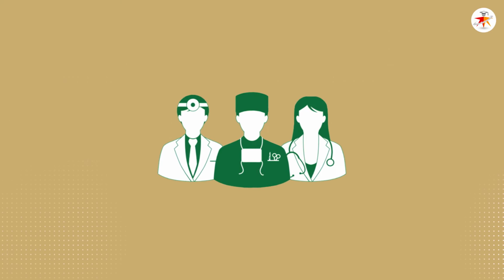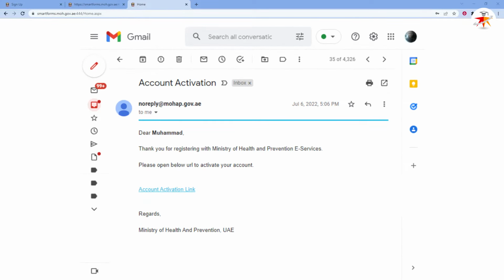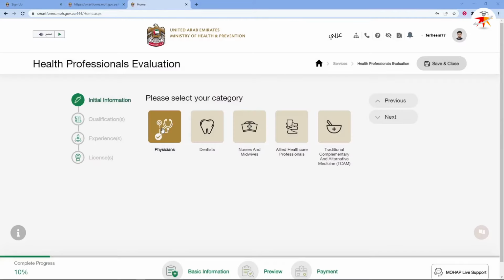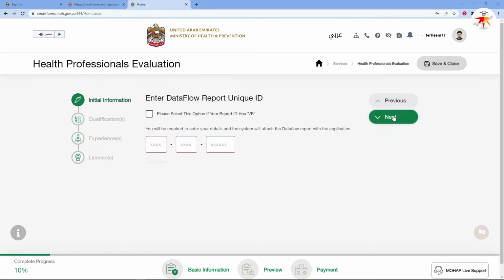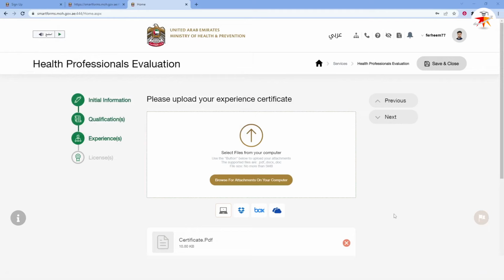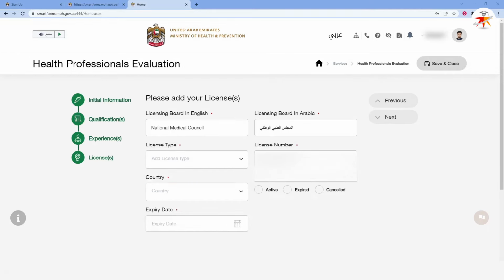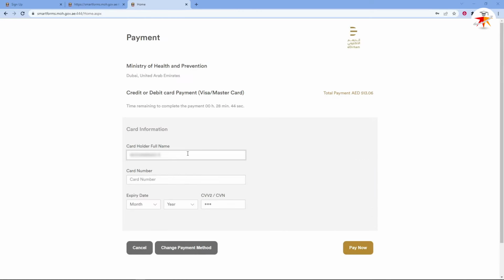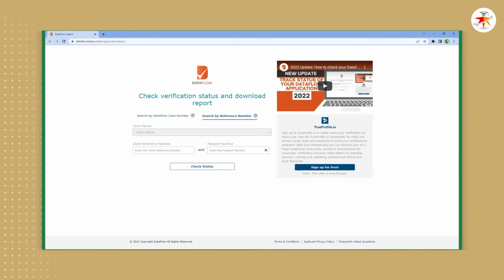How to apply for MOHAP (MOH – Ministry of Health, UAE) Exam? Dataflow PSV. Step by step guideline.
This video contains answers of many questions raised by Doctors, Nurses, Pharmacist, Technician & other healthcare professionals for MOHAP exam registration and its dataflow process. MOHAP which stands for Ministry of Health And Prevention, formerly known as MOH, UAE.

Targeted Questions in this video;
1.  00:00  Introduction
2.  01:28  What is MOHAP exam?
3.  01:53  What is Dataflow & what is P.S.V?
4.  02:34  How Dataflow for MOHAP exam is different than DHA exam?
5.  03:29  How to complete MOHAP exam Dataflow process? – Step by step guideline
6.  09:12  How to know status of my MOHAP exam Dataflow application?
7.  09:39  How much does the complete process cost?
8.  10:07  How to get a refund?
9.  10:38  End part